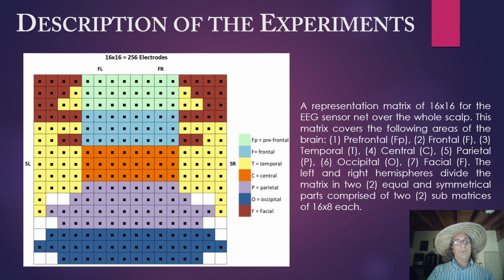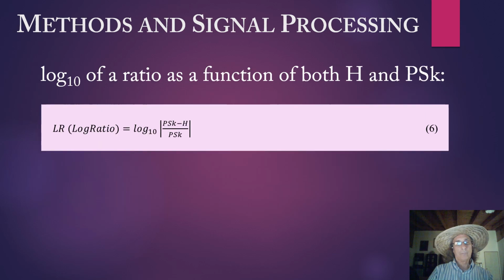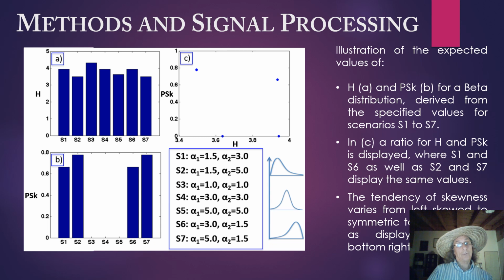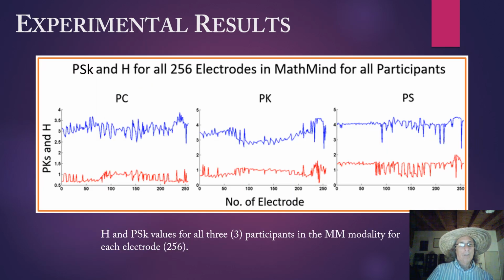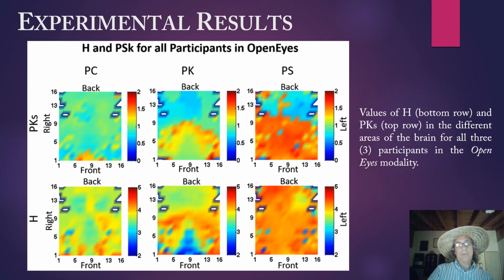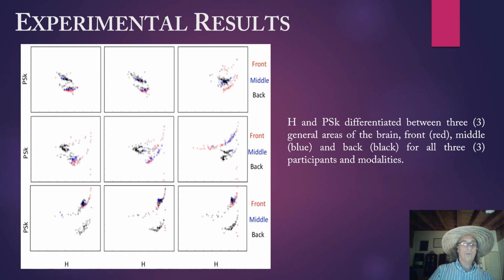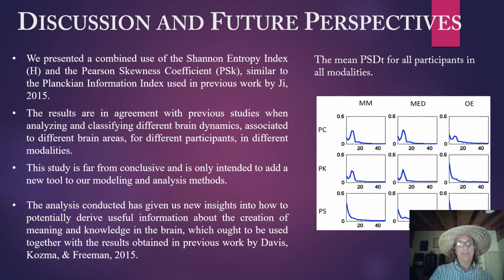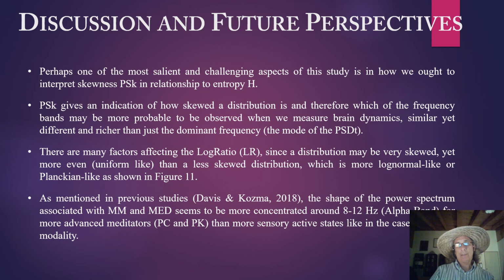SMC 2020 Toronto Discrimination Between Brain Cognitive States